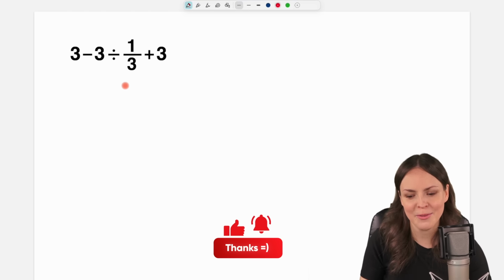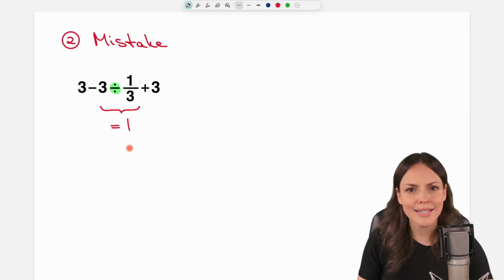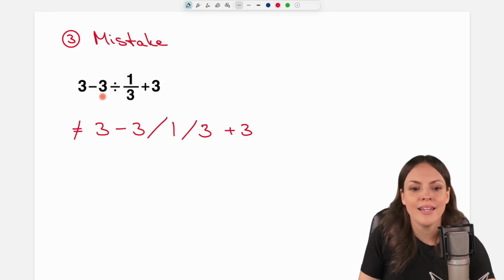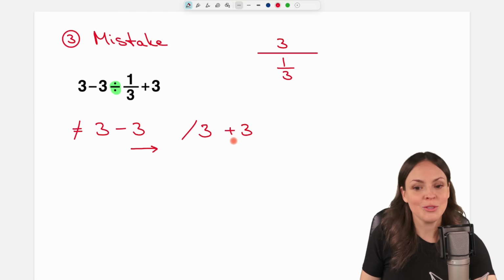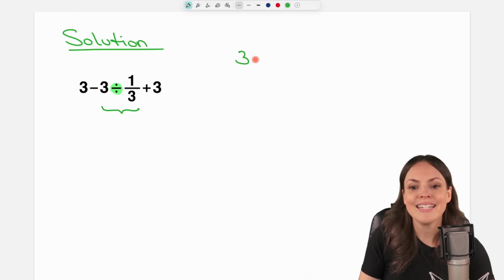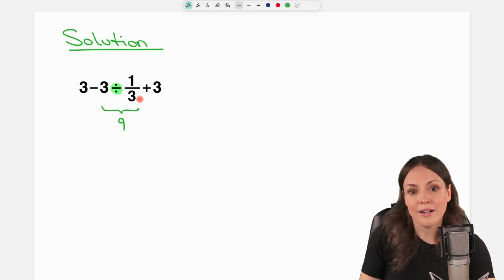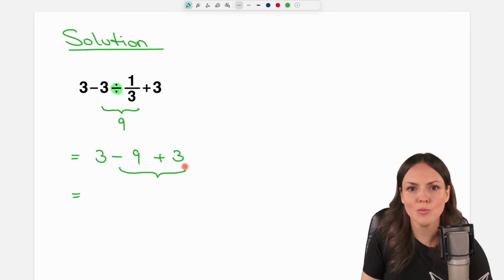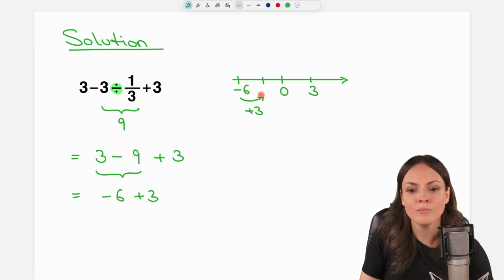Many Adults Get This Wrong – Can You Solve It?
In this math video I (Susanne) explain how to solve this viral math problem that many adults get wrong by showing the correct order of operations and the rules for calculating with fractions. Mathematics explained.

00:00 Intro – Viral Problem
0:28 Mistake 1
1:14 Mistake 2
2:00 Mistake 3
4:23 Solution
8:28 See you later!